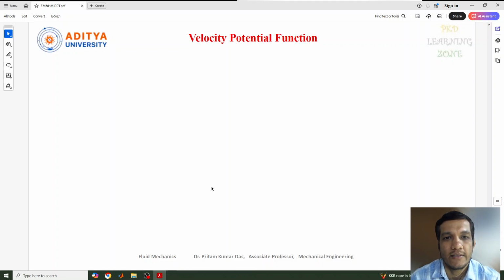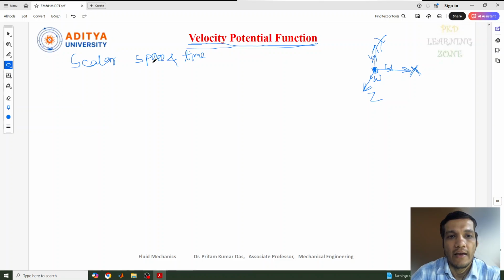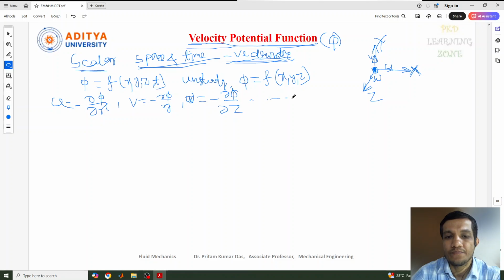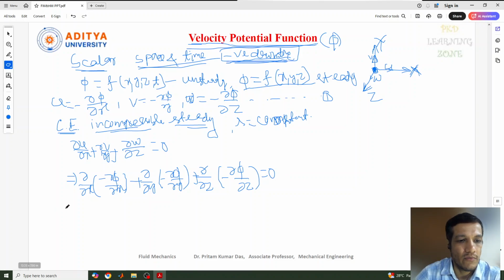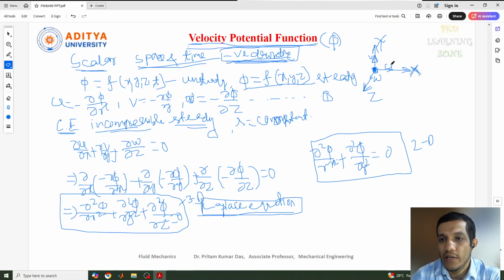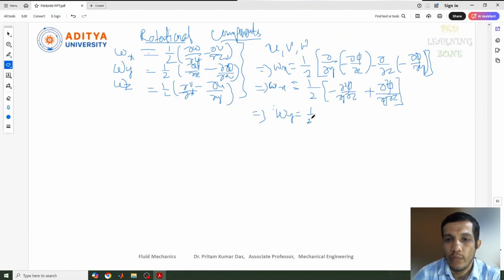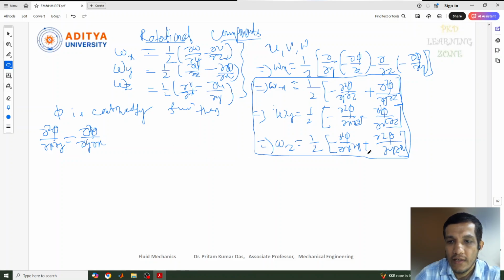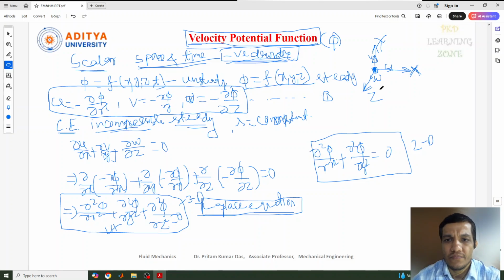Lecture 48 Velocity Potential Function in Fluid